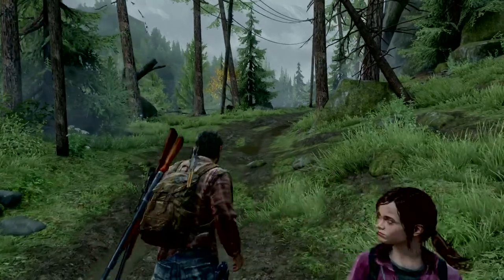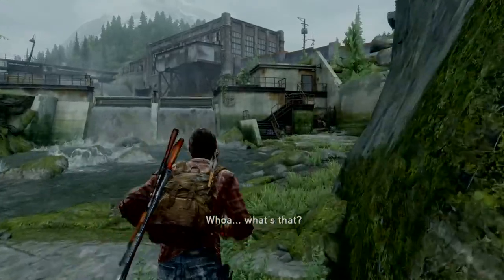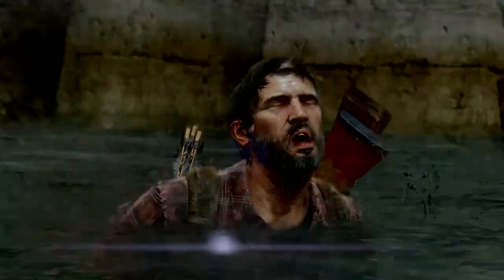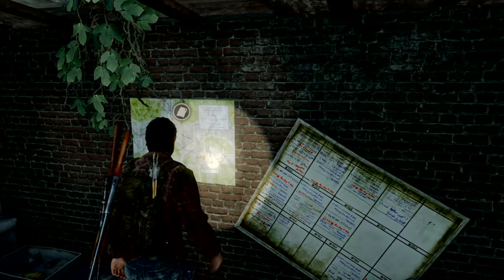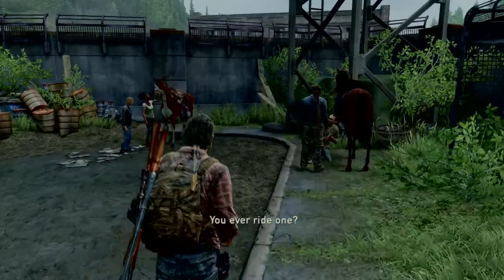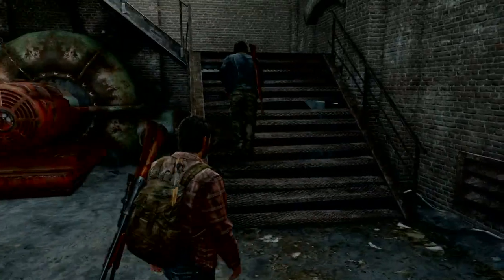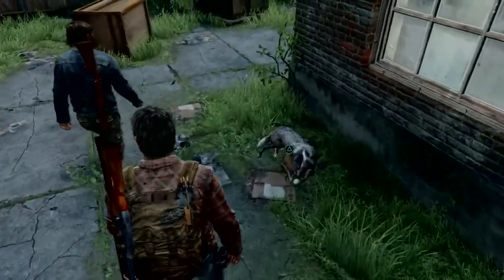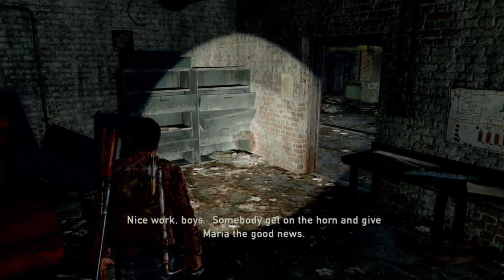Last of Us Survivor Walkthrough 100% - Part 24 - Tommy's Dam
My first ever walkthrough series, The Last of Us on Survivor mode. I will be showing you where to find all artifacts, pendants, manuals, comics, optional conversations, safes and shiv doors. Part 24 runs through Tommy's Dam.

Tommy's Dam has:

Artifacts x 2
Pendants x 2
Optional Conversations x 3
Manuals x 1
Comics x 1
Shiv Doors x 1

Timestamps:

Comic #1: 2:32
Shiv Door #1 3:55
Convo #1: 7:30
Artifact #1: 9:00
Convo #2: 11:50
Convo #3: 15:40
Manual #1: 18:20
Pendant #1: 19:30